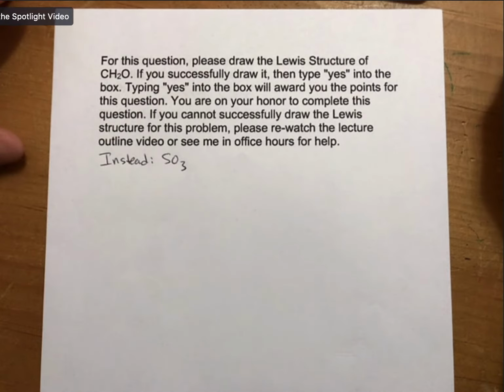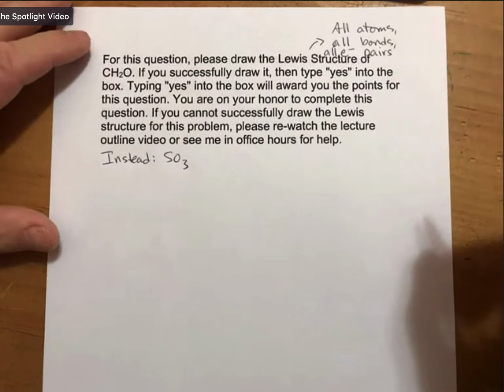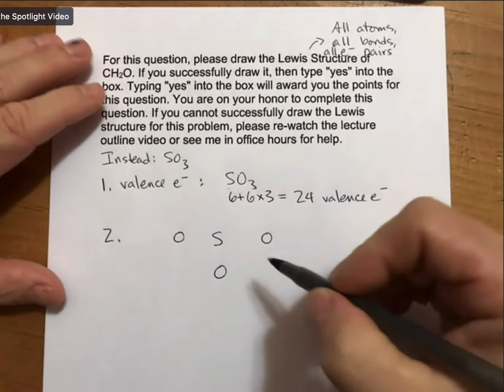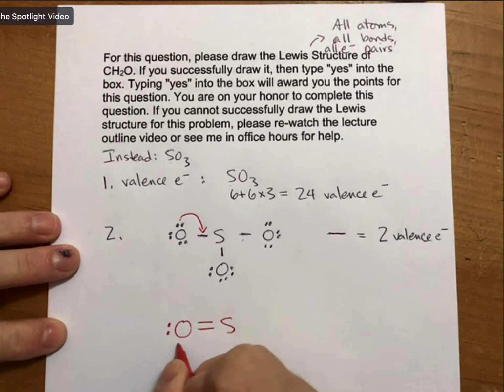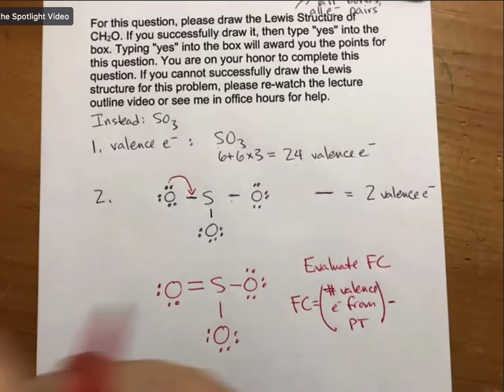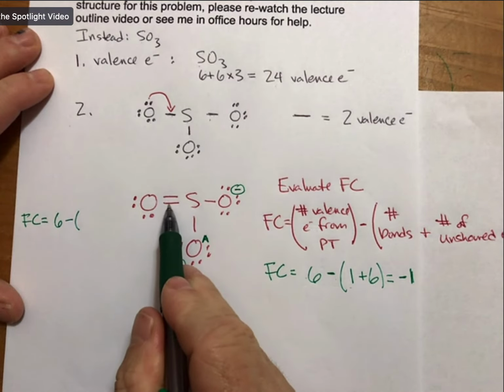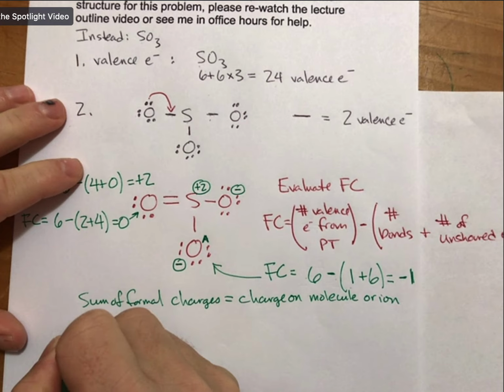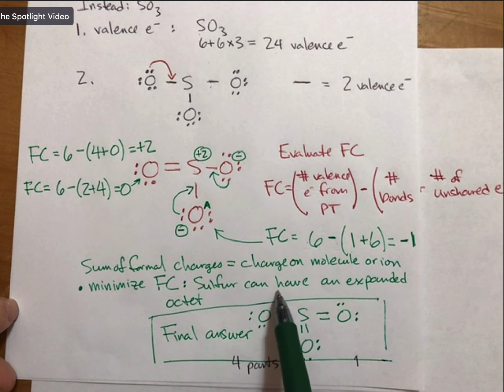HW 08 00